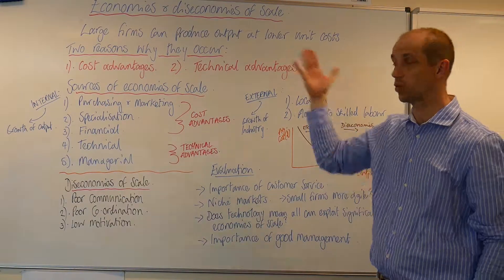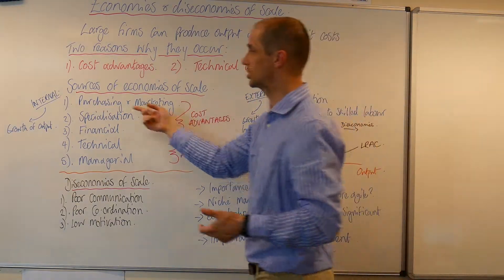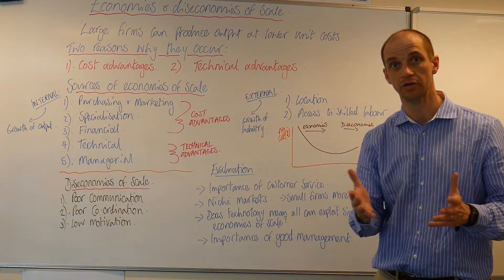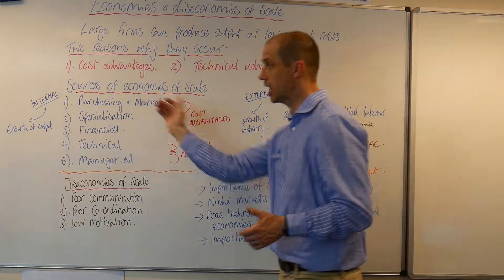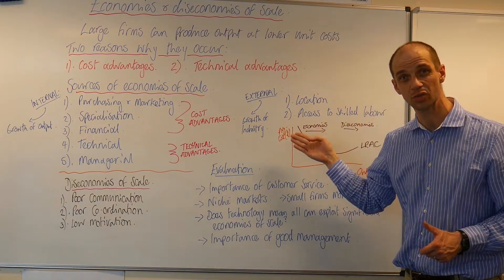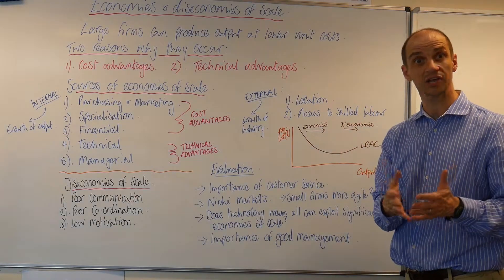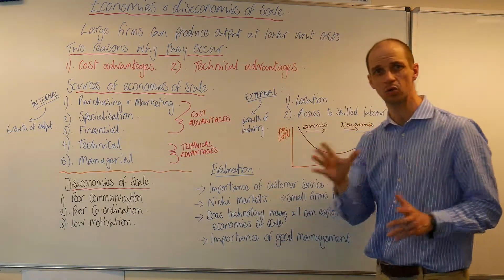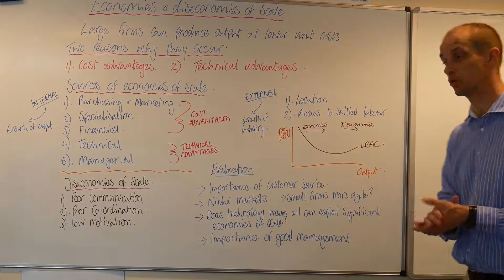Economies & Diseconomies of Scale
This video provides the crucial information regarding economies & diseconomies of scale.